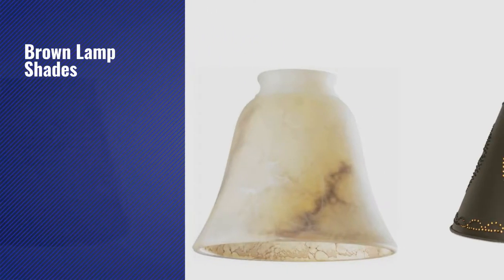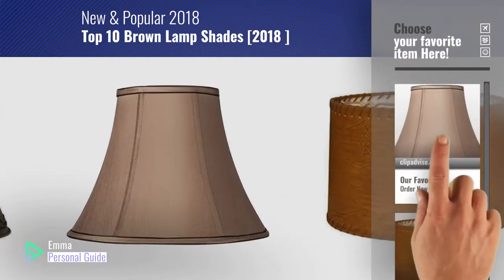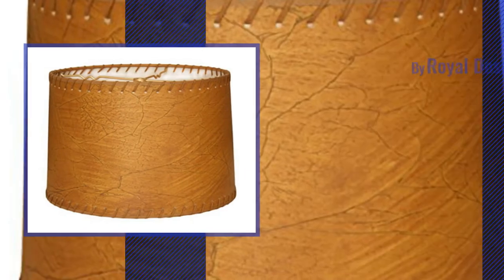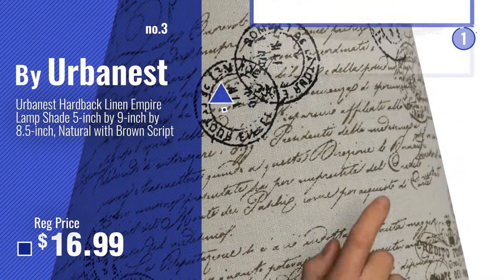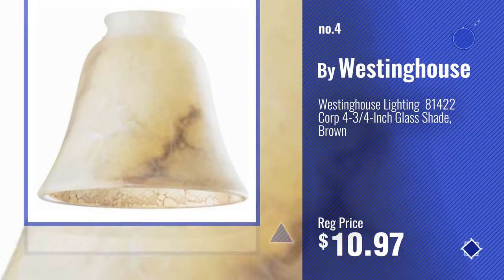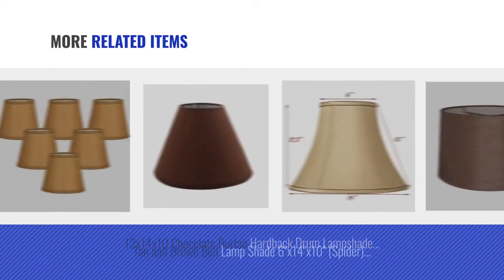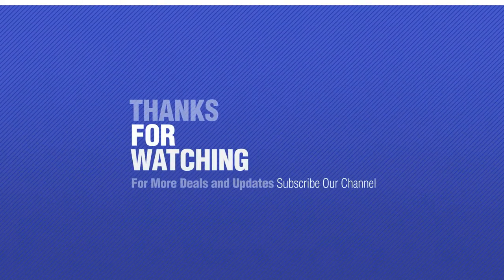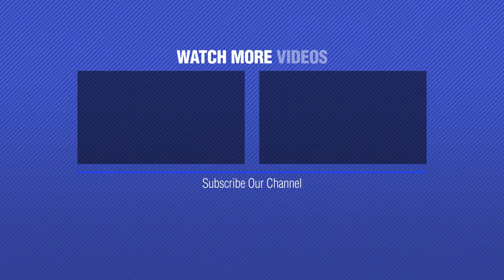Top 10 Brown Lamp Shades [2018 ]: Springcrest Tan and Brown Bell Lamp Shade 7x14x11 (Spider)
Black Friday / Cyber Monday Springcrest Tan and Brown Bell Lamp Shade 7x14x11 (Spider) by Springcrest

Black Friday / Cyber Monday Royal Designs Shallow Drum Lamp Shade, Dark Brown Faux Leather with Lace, 9 x 10 x 7 by Royal Designs, Inc

Black Friday / Cyber Monday Urbanest Hardback Linen Empire Lamp Shade 5-inch by 9-inch by 8.5-inch, Natural with Brown by Urbanest

Black Friday / Cyber Monday Westinghouse Lighting  81422 Corp 4-3/4-Inch Glass Shade, Brown by Westinghouse

Black Friday / Cyber Monday 4" x 10" x 8" Punched Tin Star Lamp Shade in Rustic Brown by CTW Home Collections

Black Friday / Cyber Monday 12x14x10 Chocolate Burlap Hardback Drum Lampshade with Brass Spider fitter By Home Concept by Home Concept

Black Friday / Cyber Monday Tan and Brown Bell Lamp Shade 6"x14"x10" (Spider) (Pack of 1) by Mestar Decor